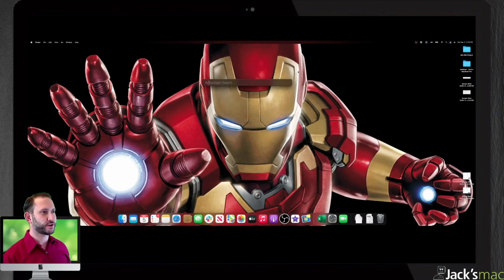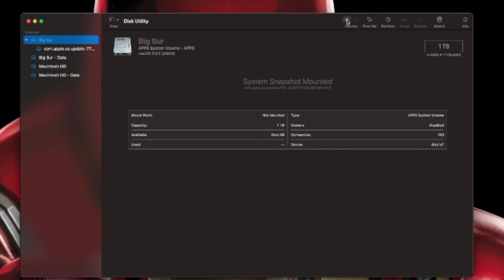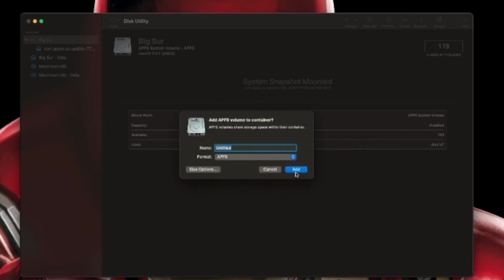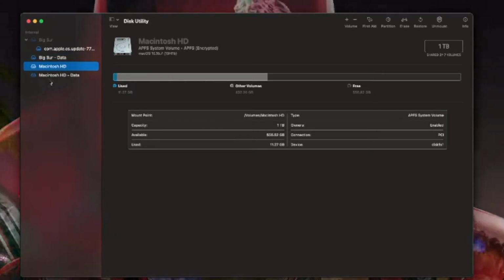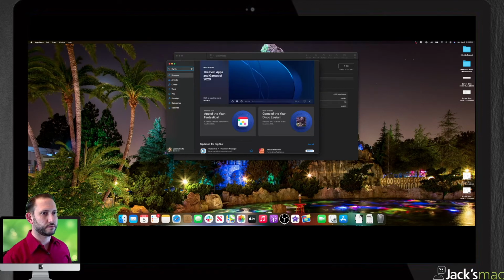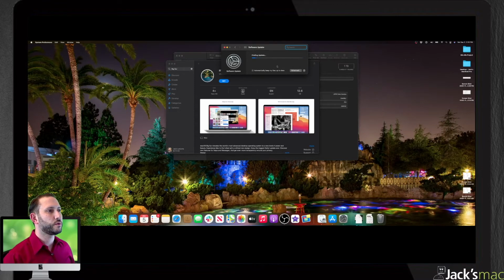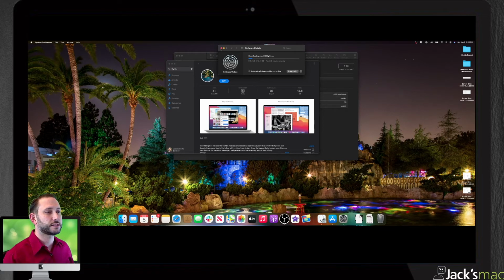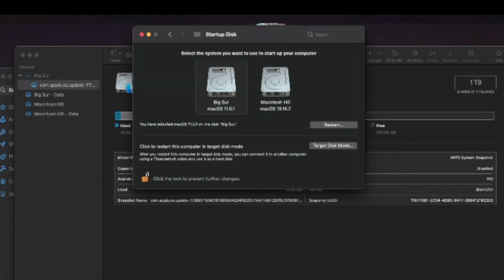Dual Boot macOS | Jack's Mac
If you need to keep using software that is not compatible with a new operating system but just can't wait for all the new bells and whistles, consider a dual-boot and run both operating systems. I give you a quick and easy guide to dual-booting your Mac between Catalina and the shiny new Big Sur.